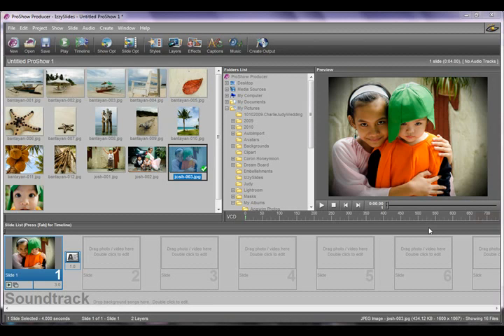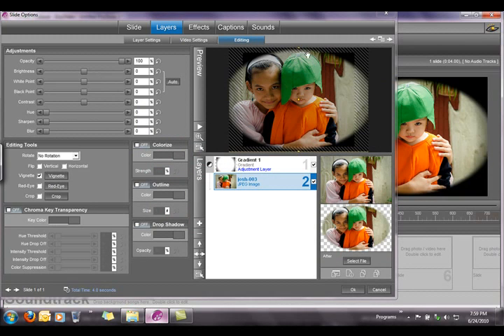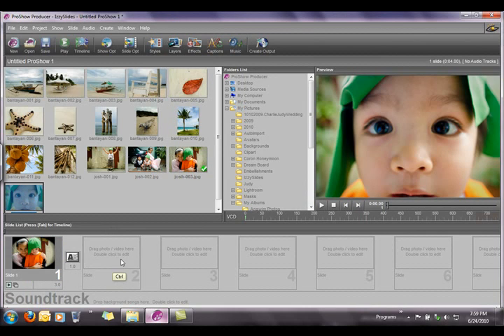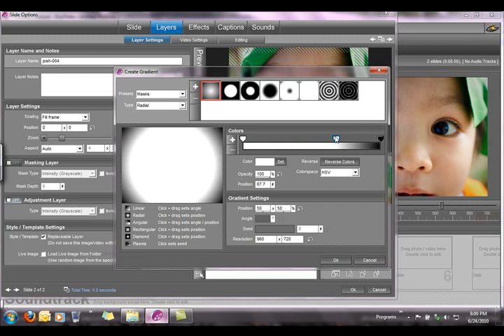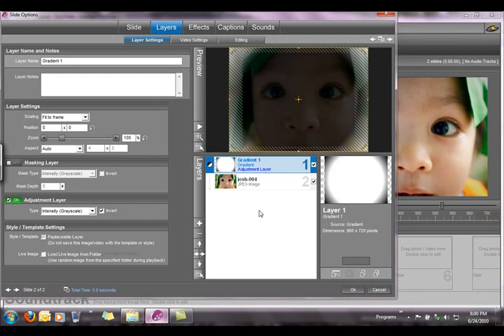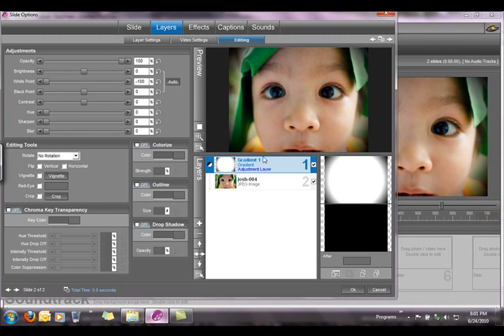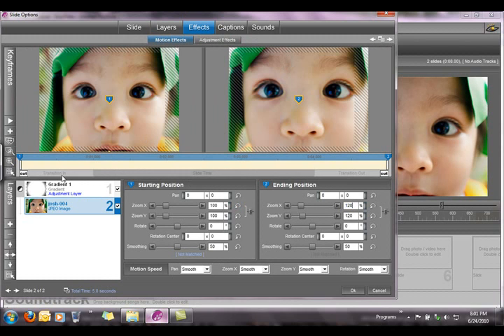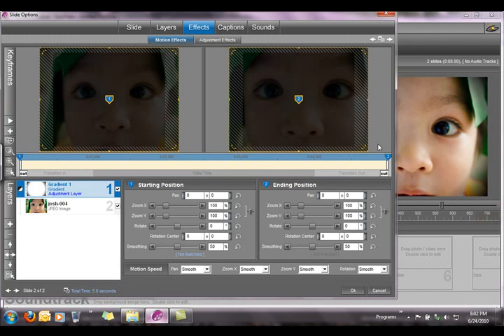Proshow Tutorial - Subtle Vignette Effect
- Proshow Producer tutorial to add a subtle light or dark vignette on a photo